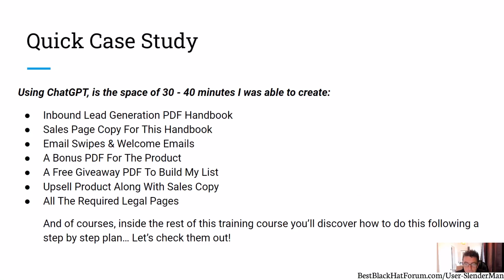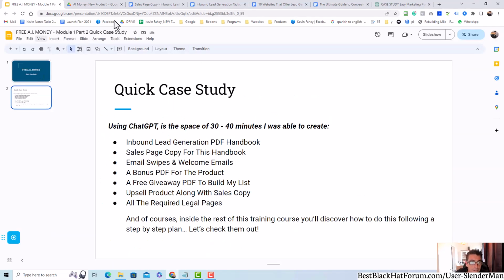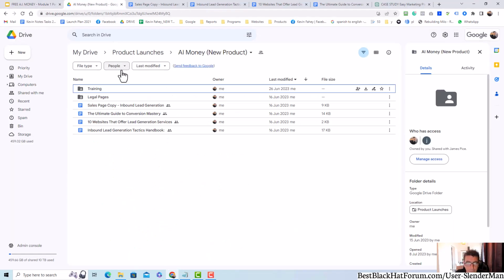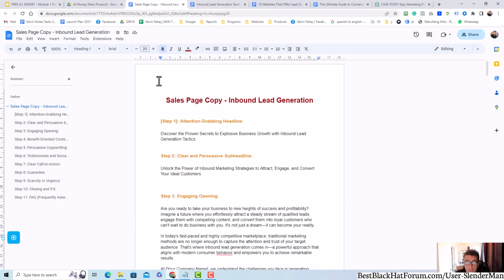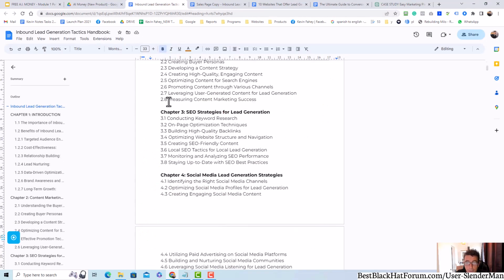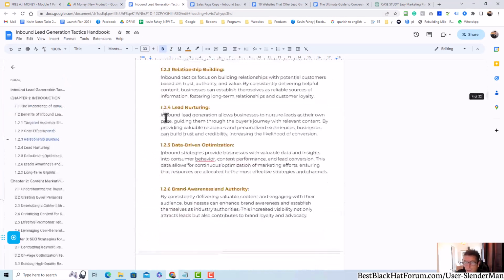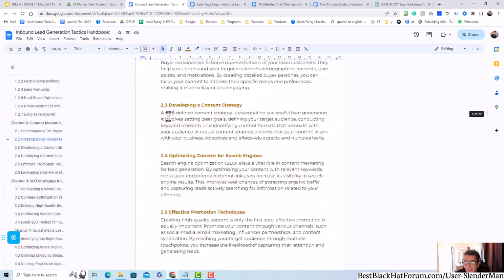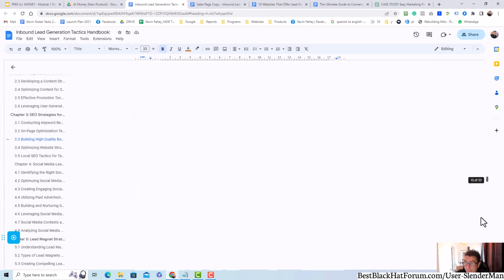I Tried a Free AI Money Glitch for 48 Hours... (Day 2 Results)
🚀 Day 2 Results Are In! I spent another 24 hours testing a FREE AI money-making method to see if it can actually generate income. Did the earnings grow, or is it just another internet myth? Watch till the end for the real results and key lessons learned!

👍 Like this video if you enjoy AI side hustles.

 ai automation
 ai automation course
 ai automation agency full course
 ai automation business
 ai automation youtube channel
 al automation full course for beginners
 ai automation kya hai
 ai automation for youtube
ai automatic video editing
make money using ai youtube
make money using al tools
make money using al videos
make money using ai 2025
make money using ai in 2026
make money using ai on facebook
make money using ai music
make money using ai tools
make money using ai agents